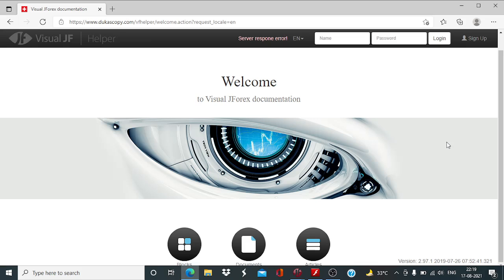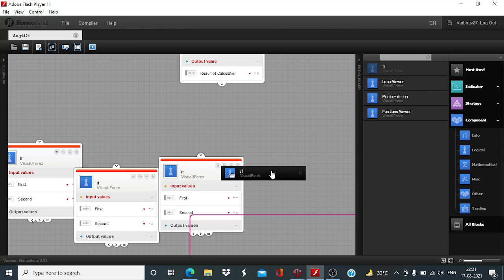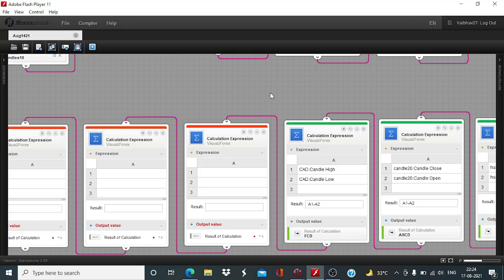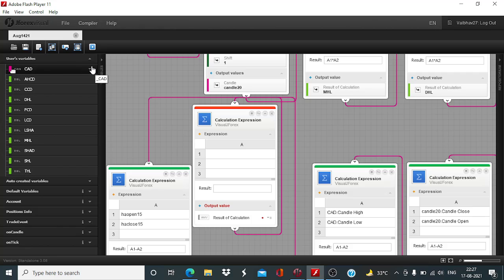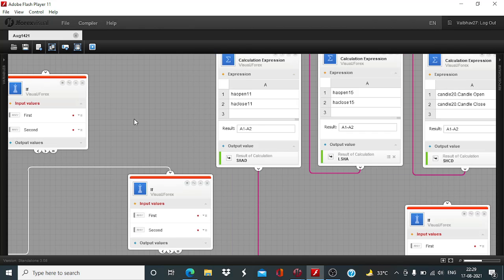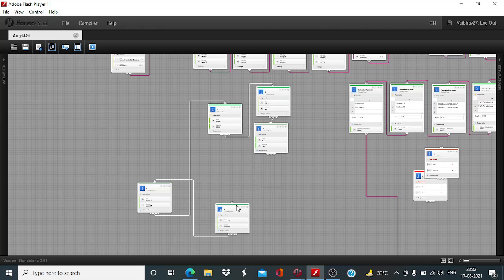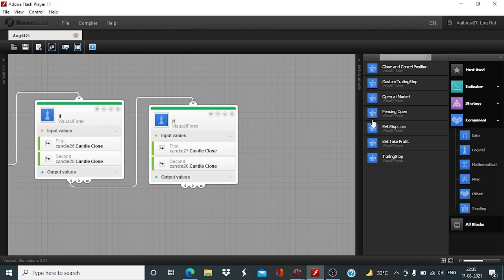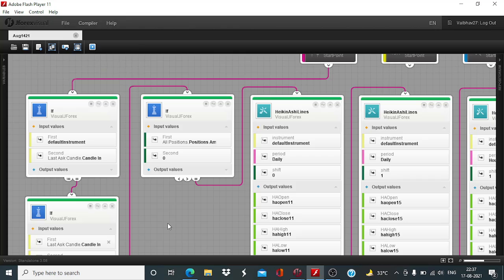Visual JForex: Heikin Ashi Lines Part 3